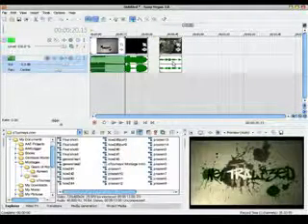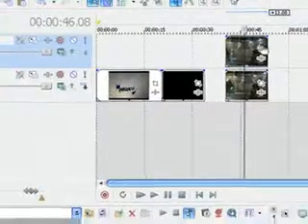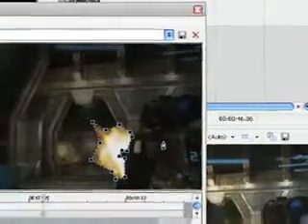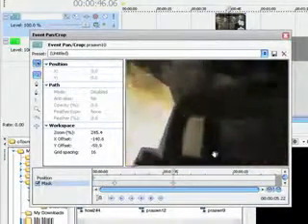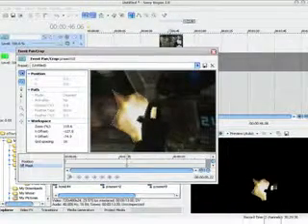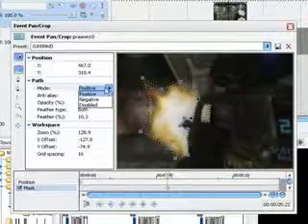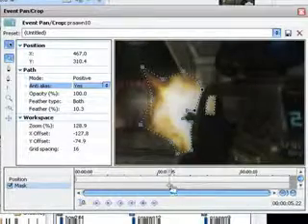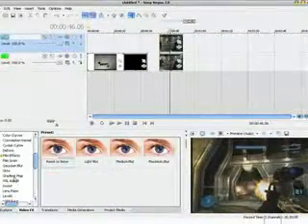masking Sony Vegas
Sony Vegas